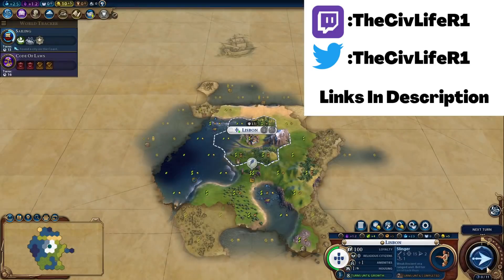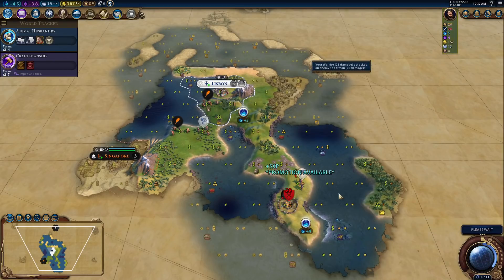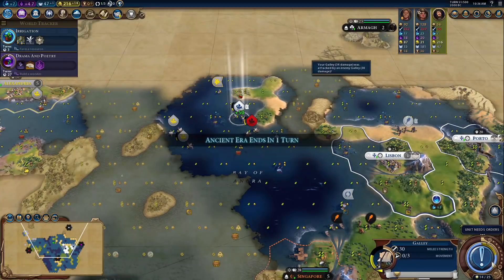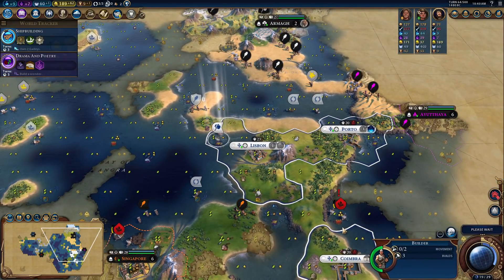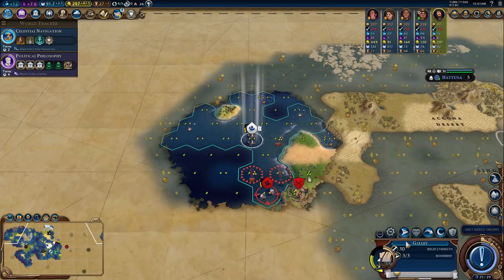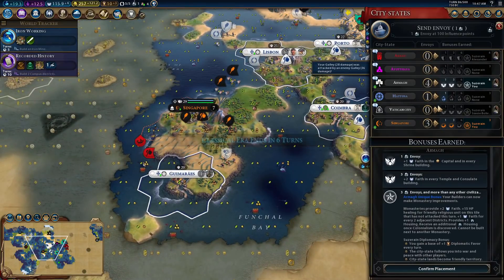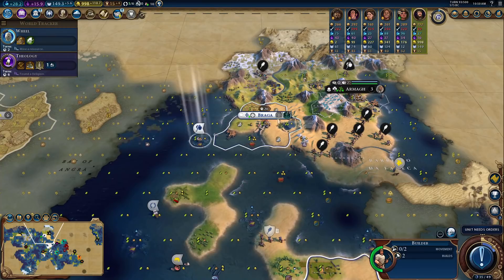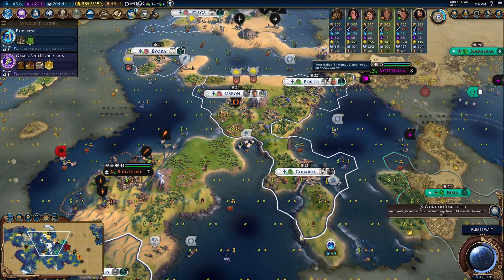(Civ 6) 5 Trader Mistakes EVERYONE Makes In Civilization VI | Tips For Civilization 6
In civilization vi traders can help your empire grow in civ 6. This tips for civilization vi video will be a guide on mistakes made in civ 6. Have any other civilization 6 trader tips? Civ VI video by thecivlifer.

00:00 Intro
00:19 Tourism Trading DOUBLES Everything
03:17 The Most IMPORTANT Early Game Trade Yield
05:40 The WAR Factor
08:19 The Thing About Harbors
10:06 Yields And The DESTINATION City